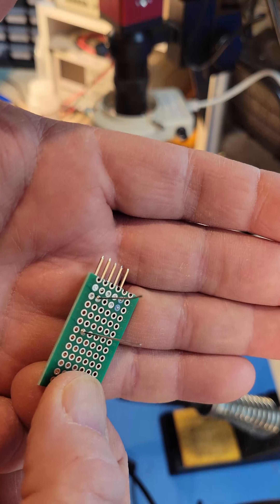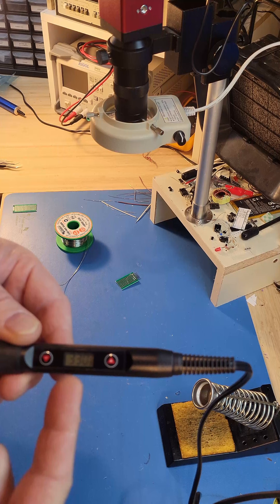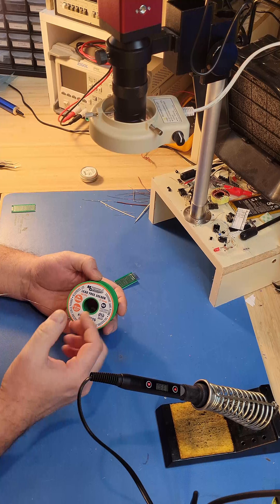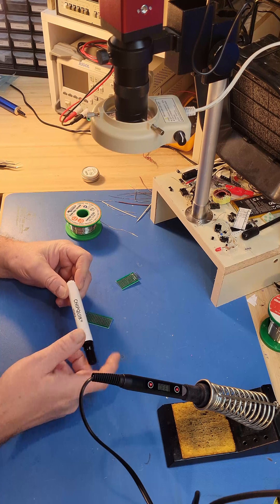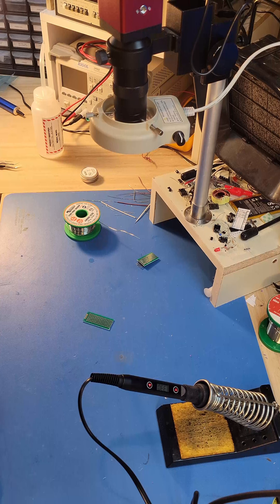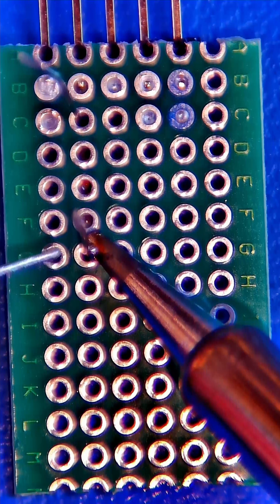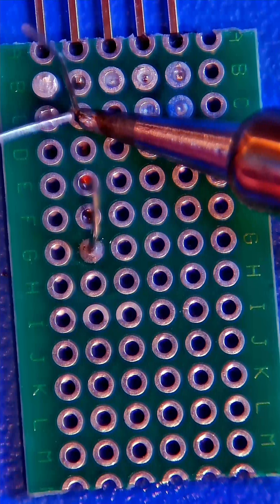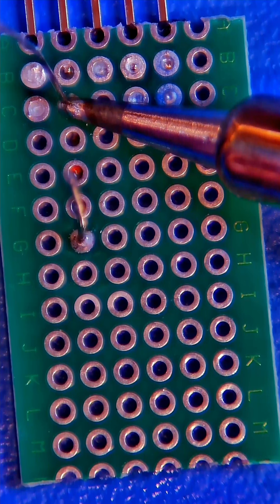Soldering - 4 Tips for Professional Results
The best soldering always starts with the setup. Be sure to have reasonable equipment, good solder, a clean board and parts, as well as the proper safety equipment (including glasses, ESD , and fume extraction).

Video available in 4k!

1) Iron with temperature control (set correctly and clean)
2) Solder and Flux and clean PCB
3) PPE ESD, Lighting, air quality
4) Take your time and let the solder flow

how to solder correctly
soldering tutorial
introduction to soldering
professional soldering
soldering set up
soldering bench set
how to solder components
soldering techniques
Soldering tips
Soldering station
how to solder circuit boards
improve your soldering
soldering work bench
soldering like a pro
Best soldering
soldering iron setup
professional results
how to solder
Improve your soldering technique
soldering bench setup